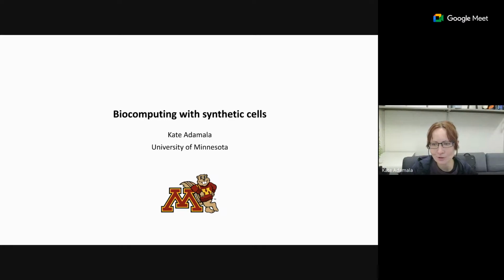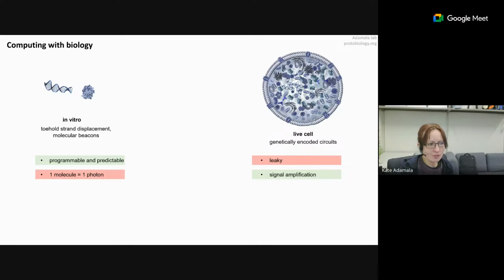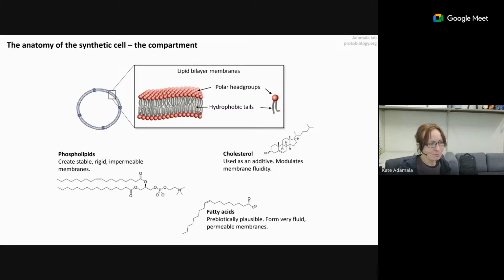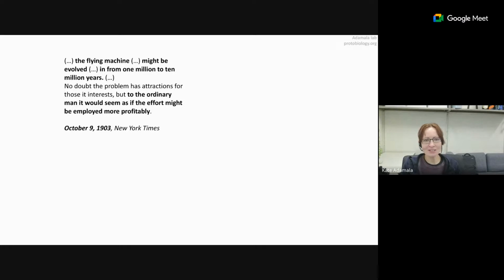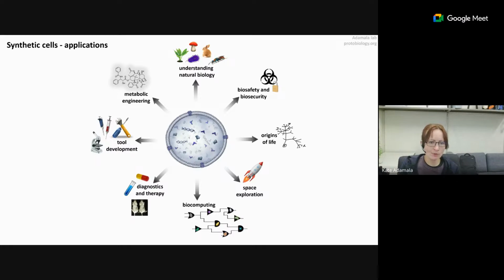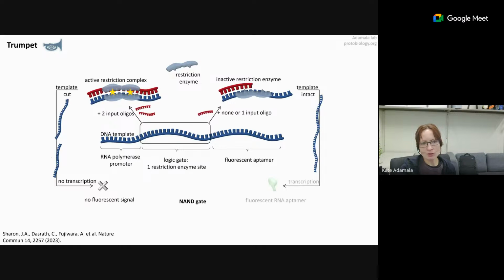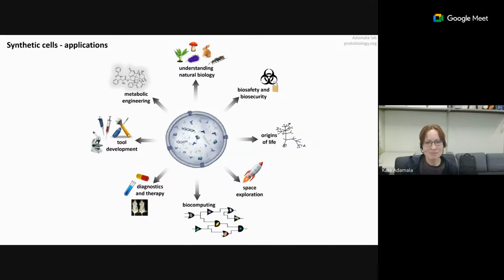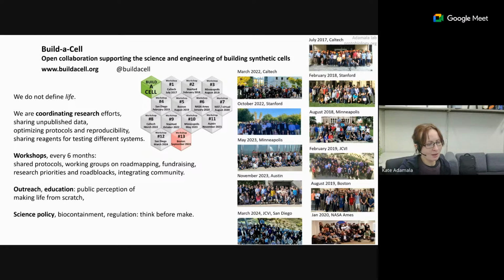Biocomputing with synthetic cells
Kate Adamala, University of Minnesota Twin Cities

Abstract:
Computation with biological logic gates promises bridging the gap between traditional hardware and living organisms. Boolean logic executed by biological circuits can offer advantages of life-like properties, including regeneration, self-replication and evolution. However, the first priority of any self-respecting live cell is to remain alive and to reproduce, which is often in conflict with requirements of stringent, pre-programmed logic gates. That's why biological computing in bacteria and other live cells is often unpredictable, natural cell gates are leaky and not very scalable.

Synthetic cells are emerging as an alternative to live natural cells for biocomputing, providing greater flexibility and engineerability. They combine advantages of complexity and enzymatic flexibility of live biology with in vitro simplicity. Synthetic cells offer a way to bridge natural  biology with electronic devices, and to engineer bio-based tools with unprecedented accuracy and precision.

Bio:
Kate Adamala is McKnight Presidential Fellow Associate Professor at the University of Minnesota. Her research focuses on synthetic cell engineering, with the aim of understanding chemical principles of biology, using artificial cells to create new tools for bioengineering, medicine, and foundational research. The interests of the lab span questions from the origin and earliest evolution of life, using synthetic biology to colonize space, to the future of biotechnology and medicine. Kate is a co-founder of the synthetic cell therapeutics startup Synlife, a Polymath Fellow of the Geneva Center for Security Policy, and co-founder and coordinator of the international synthetic cell engineering consortium Build-a-Cell. Lab info protobiology.org.